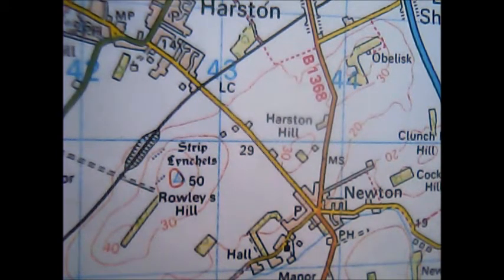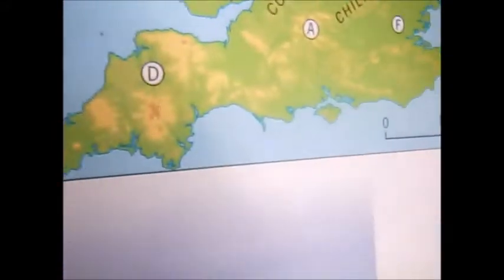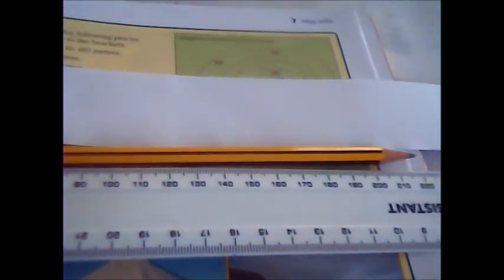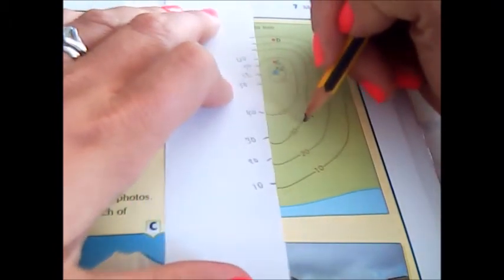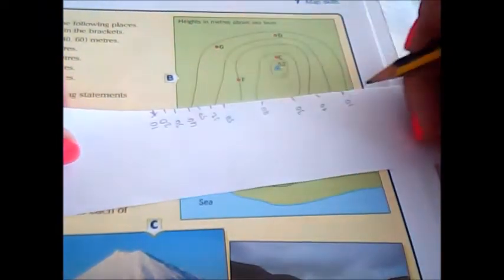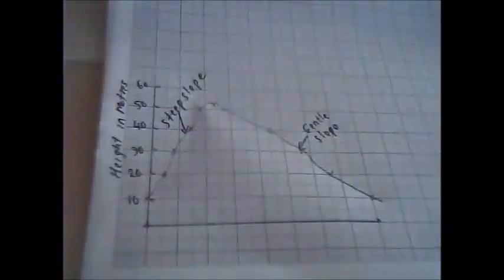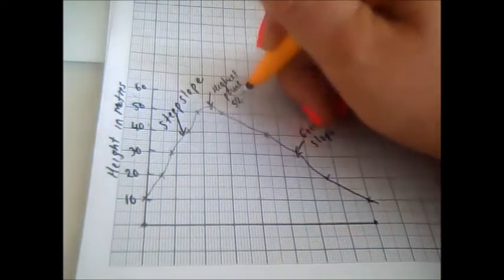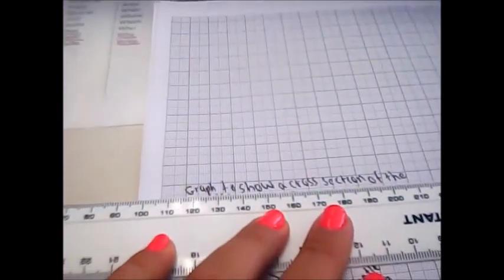Heights and Contours